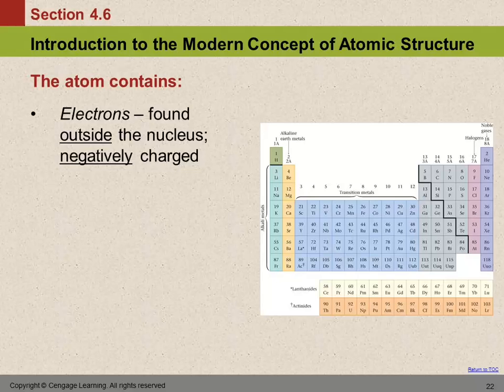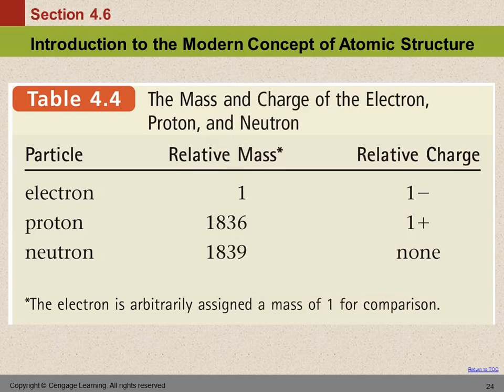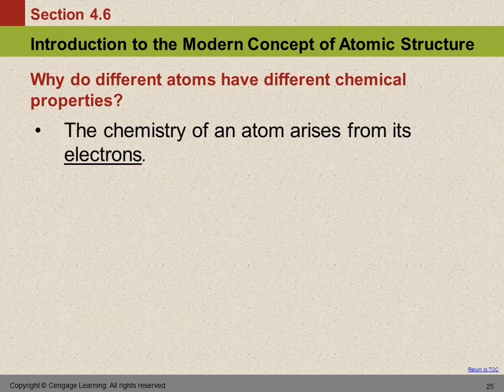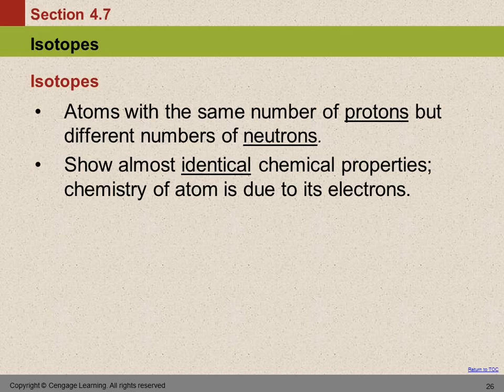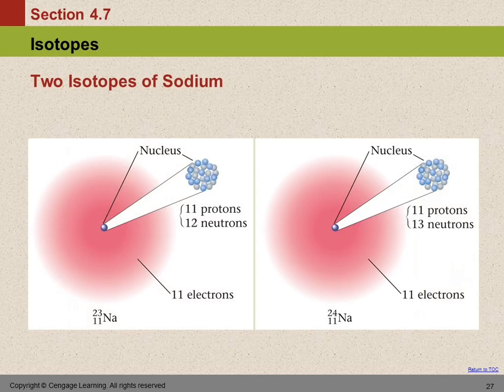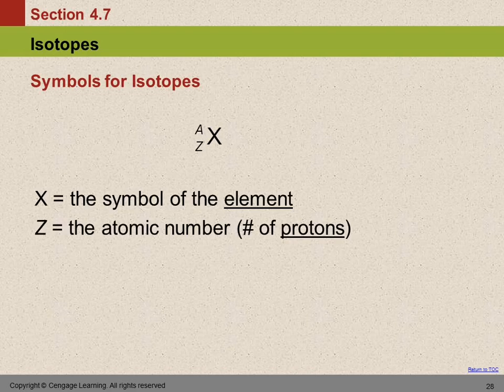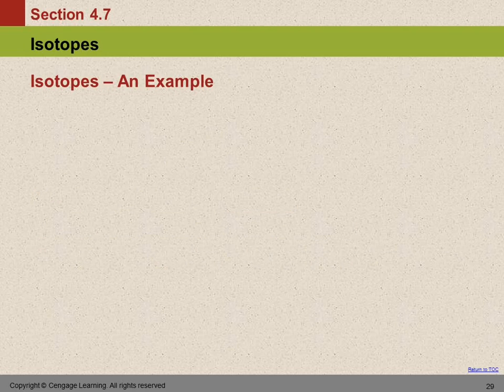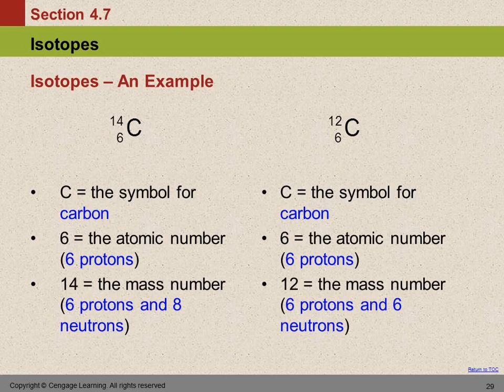10 4.6 and 4.7 Intro to Modern Concept of Atomic Structure and Isotopes